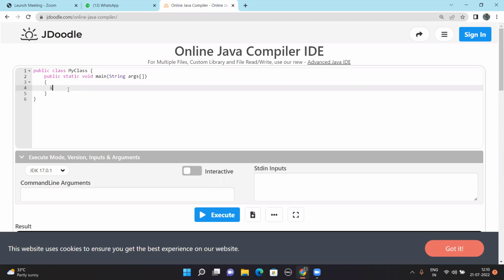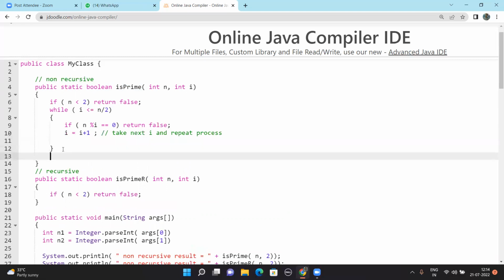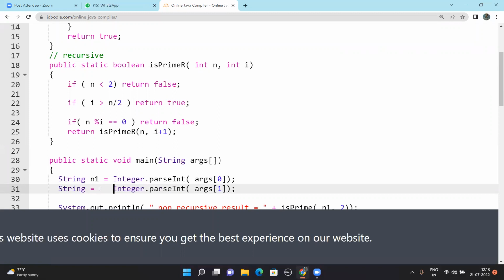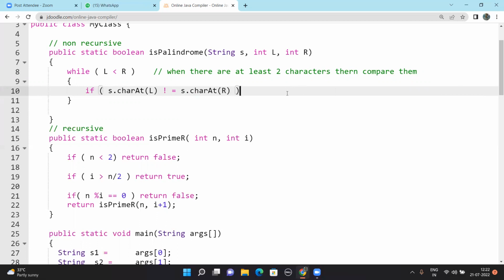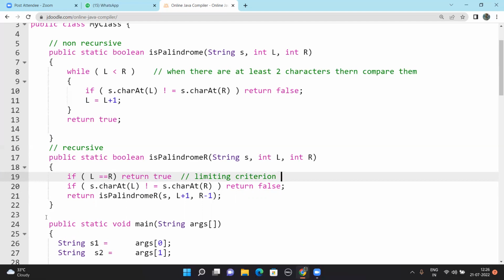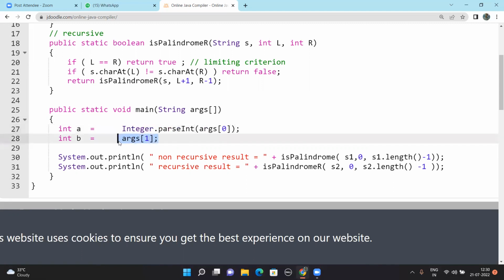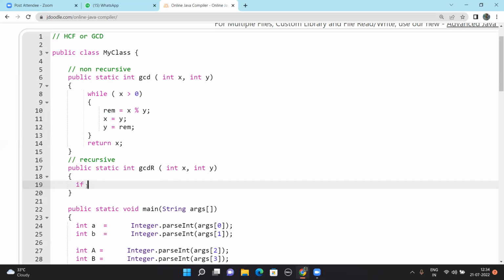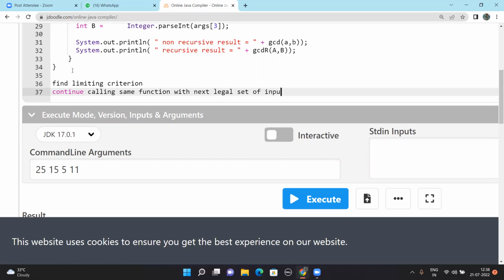Developing recursive methods from brute force methods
GCD (a,b)

Prime Number ( n, i)

Palindrome ( s, L, R)